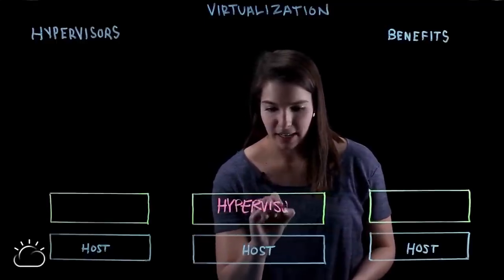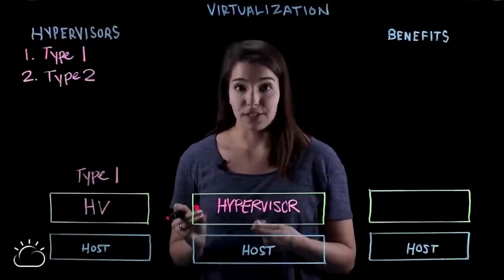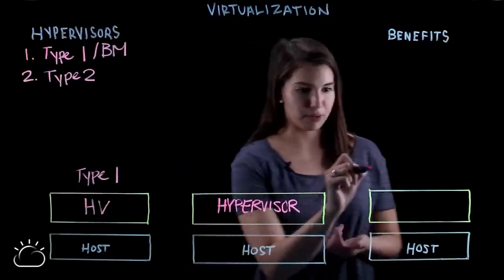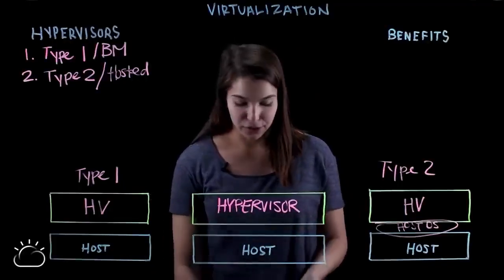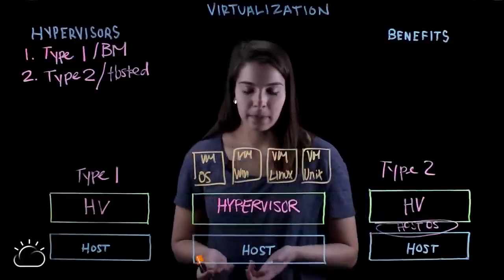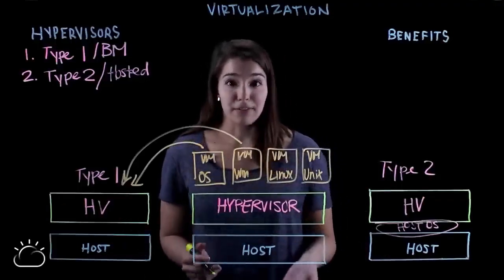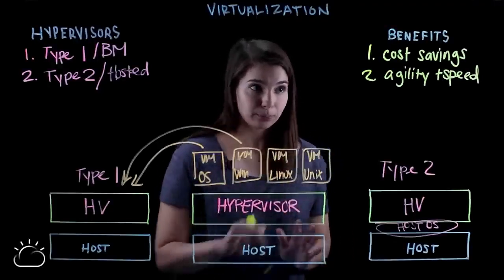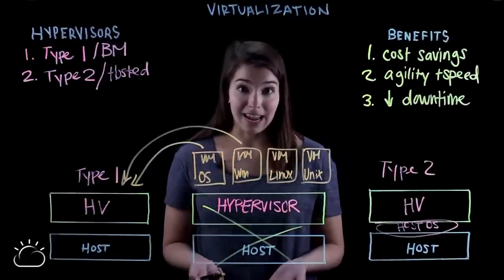IBM Virtualization Technology Explanation